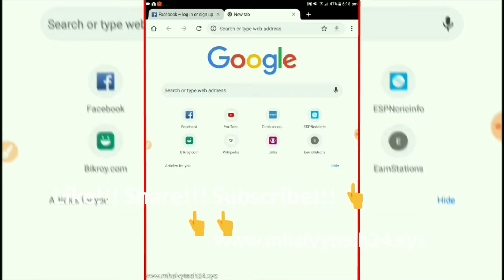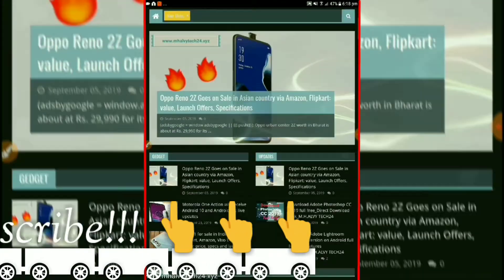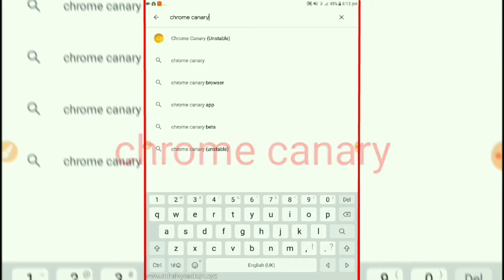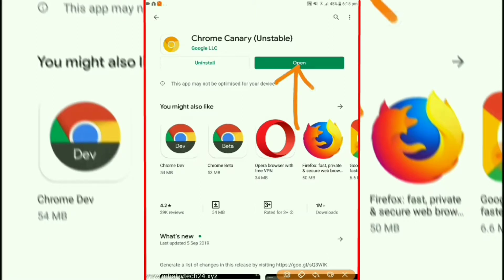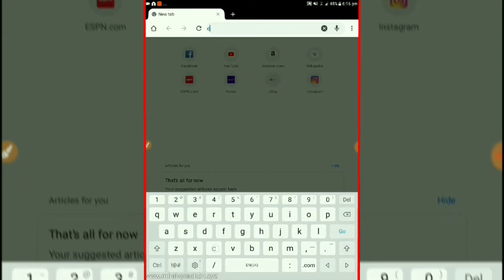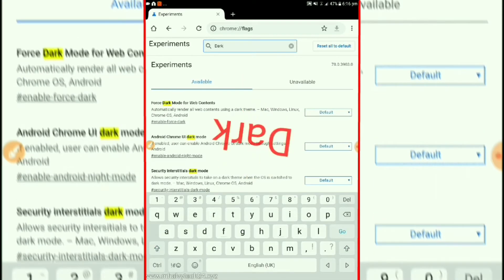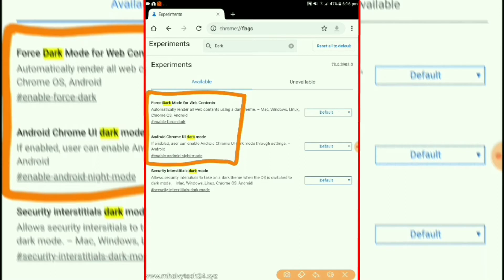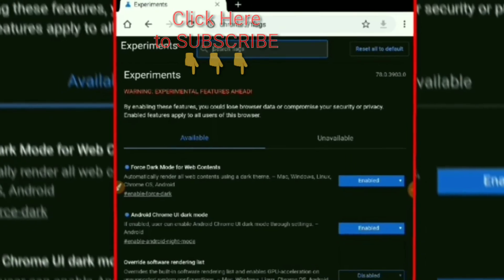How to get Dark Mode on Chrome at Android or PC_All Problem fix_No Root_M.H.ALVY TECH24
In this video I have shown you how to get dark mode feature on Google Chrome for all Websites.You need not to root your phone.

FOR ANY HELP KNOCK ME : MAHAMUDUL HASAN ALVY